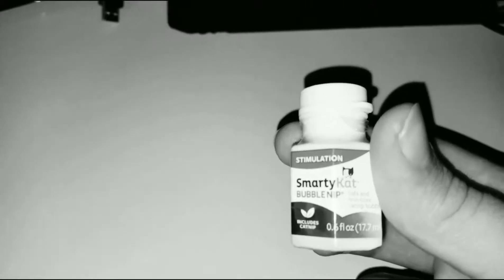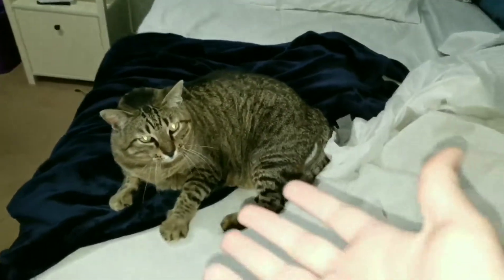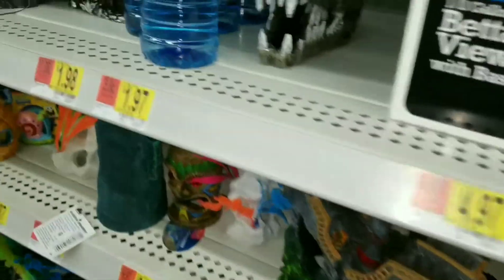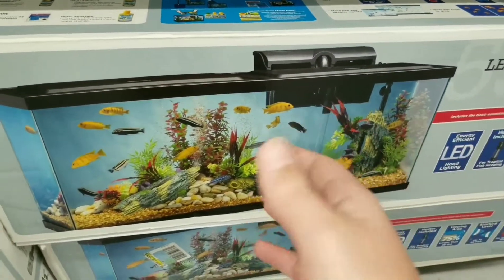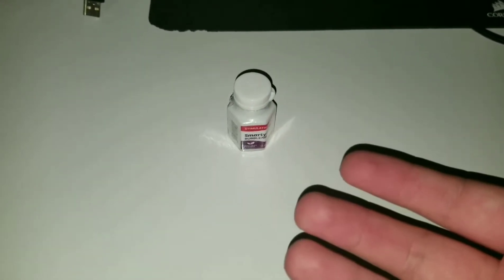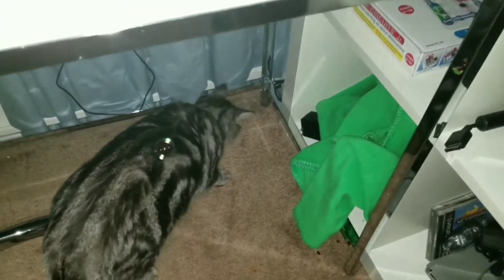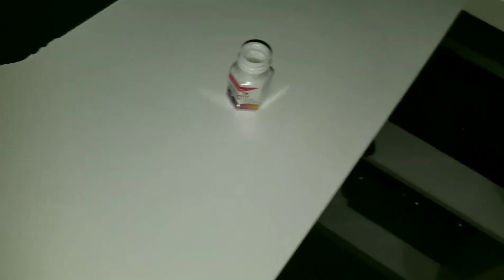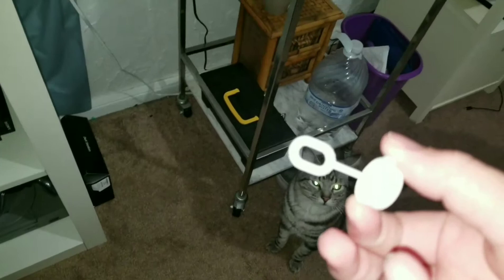A Good Night